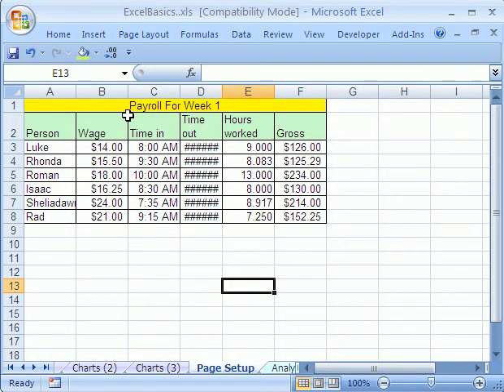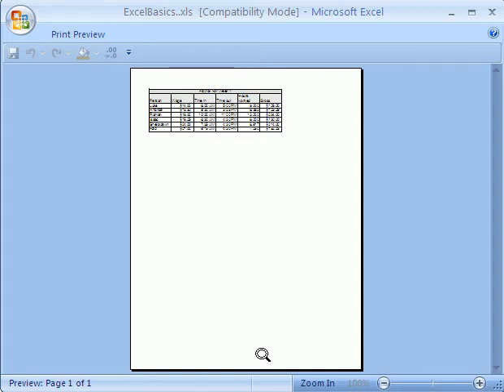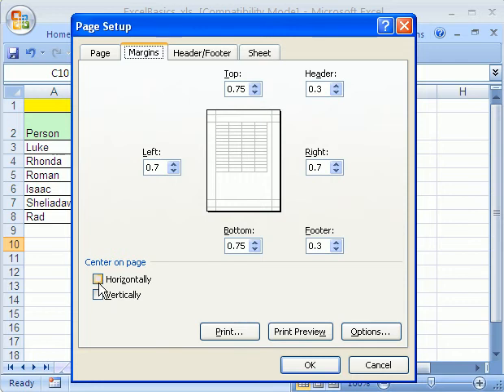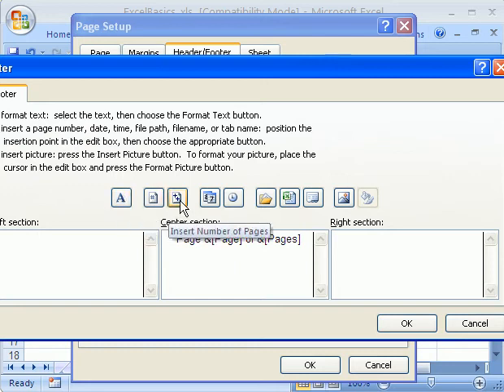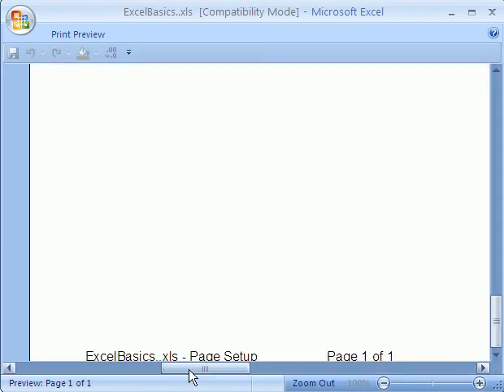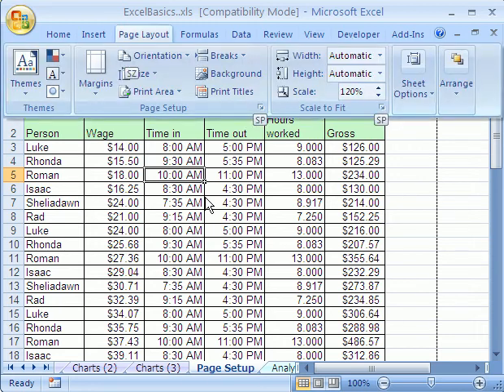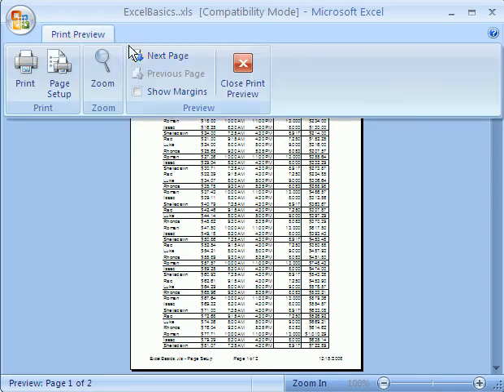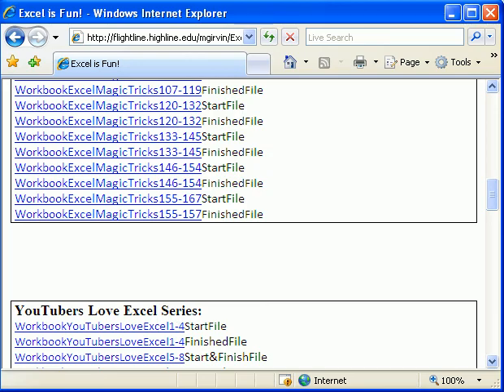Excel Basics #17: Page Setup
#17 Video topics:
1)Fix Column Widths
2)Print Preview (Ctrl + F2)
3)Page Setup (2007: Alt + P + S + P; 2003; Alt + F + U)
4)Print Larger
5)Margins
6)Headers and Footers
7)Sheet Name and Workbook name and Date in Header and Footers
8)Repeat Row Labels at Top of each printed sheet